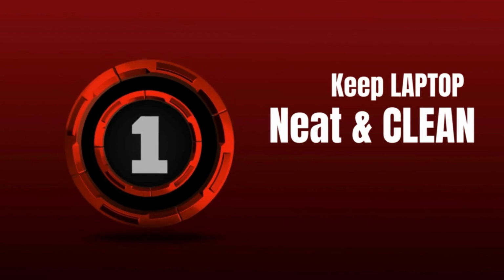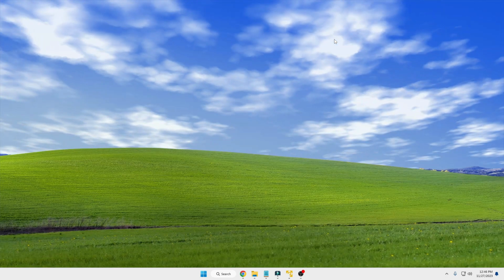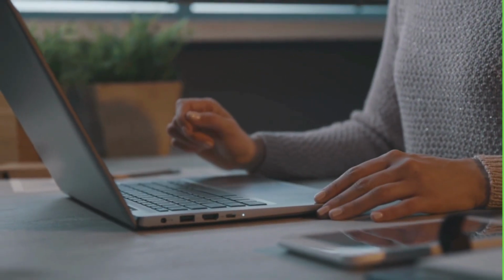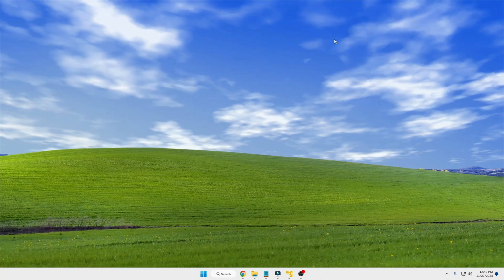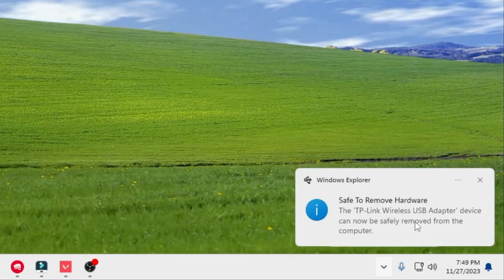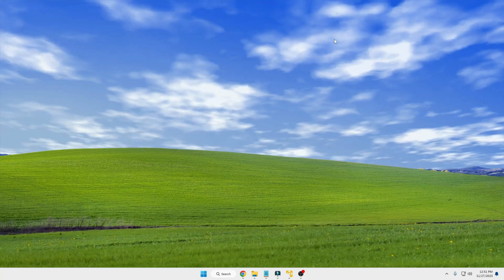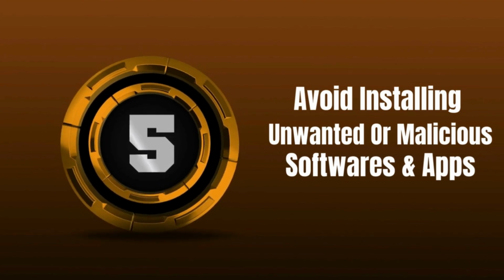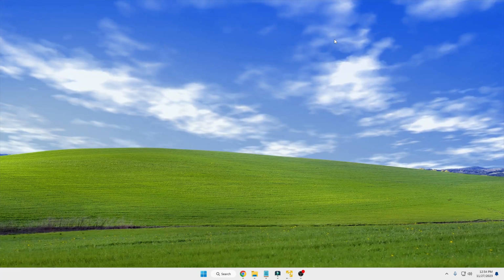⚠️ DON'T DO This in your LAPTOP (Avoid These MISTAKES) Increase LAPTOP & Battery LIFE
In this video, I have shared the important points that you need to avoid while using your Laptop which will help you to keep your Laptop and battery safe and healthy.

☑ Watched the video!
☐ Liked?